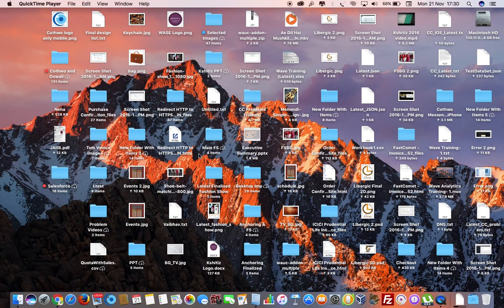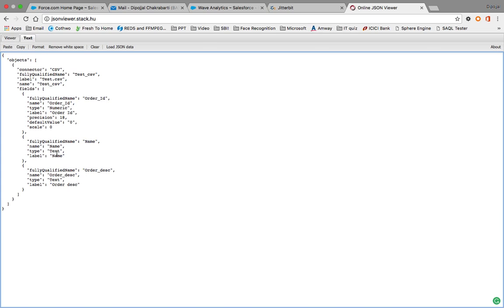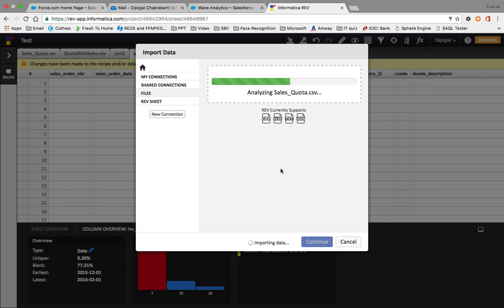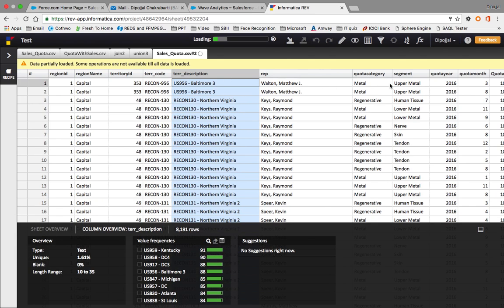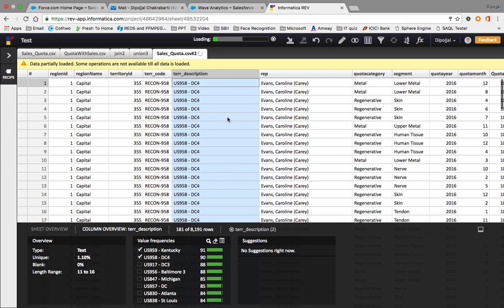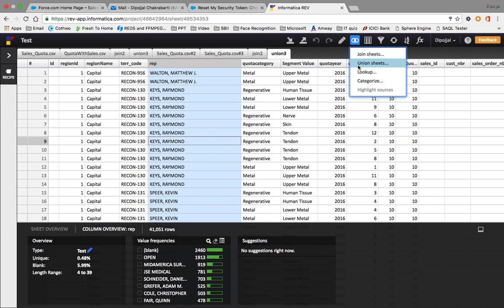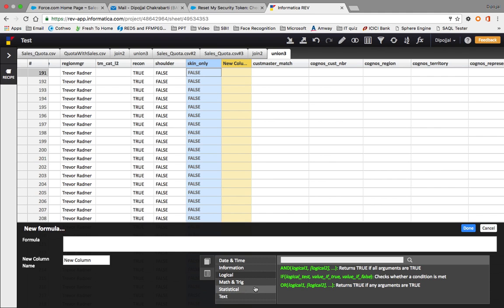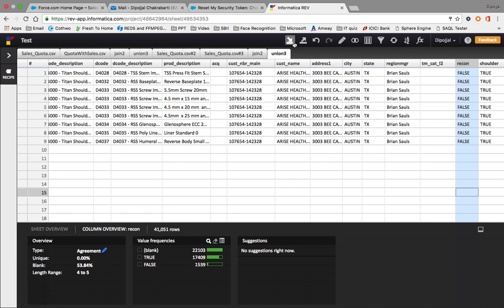Informatica Rev Overview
This video gives a very brief information about Informatica Rev which can be used to load data in Salesforce Wave Analytics.